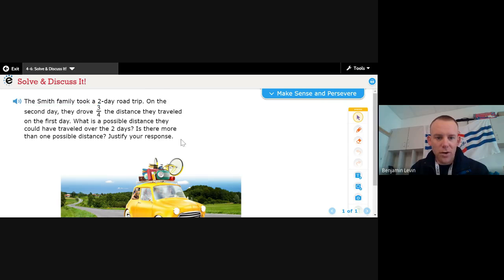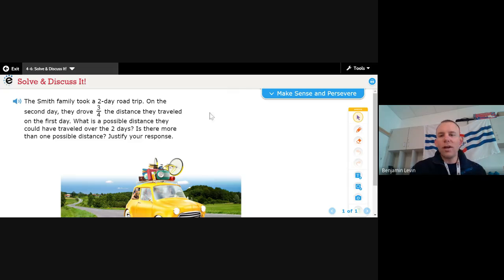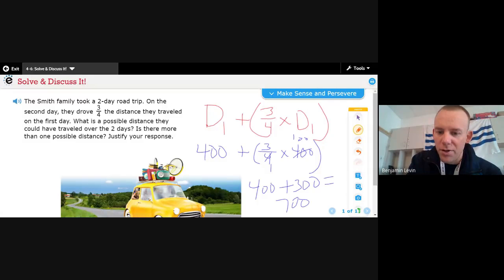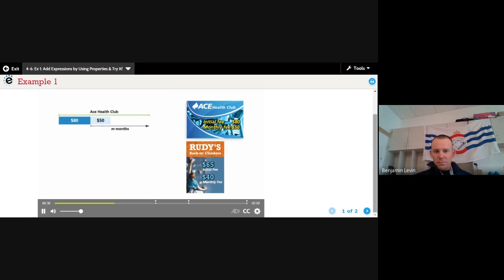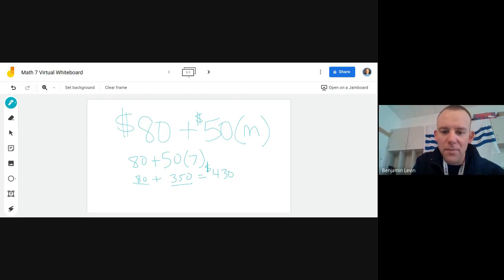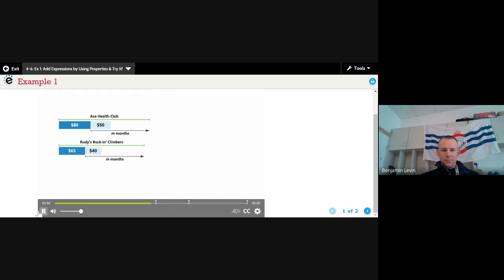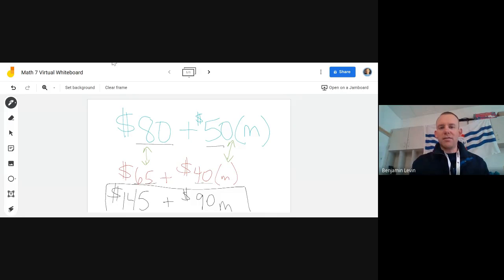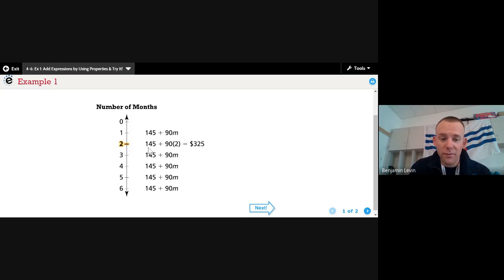3/01/21 Math 7: Adding Expressions Intro